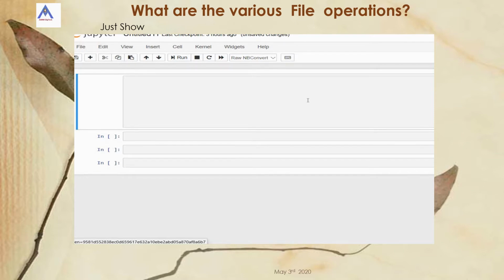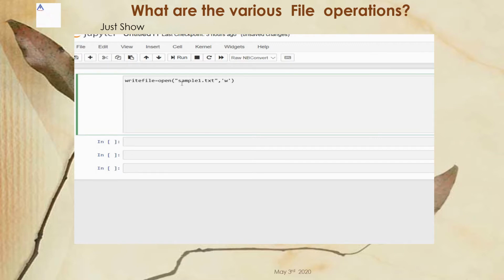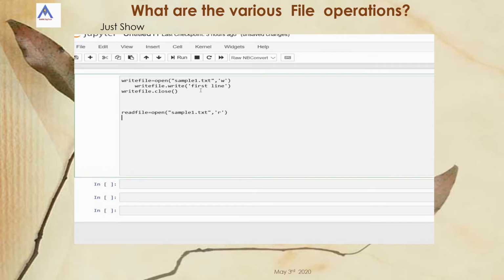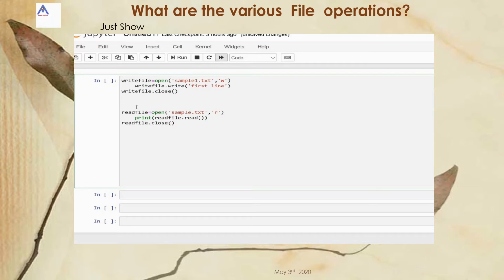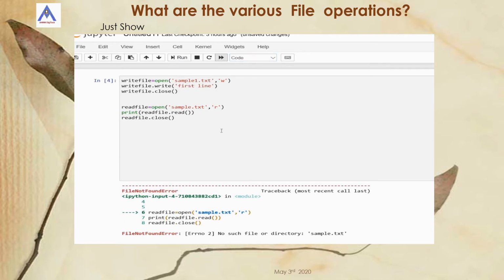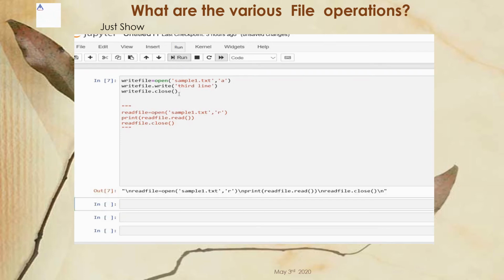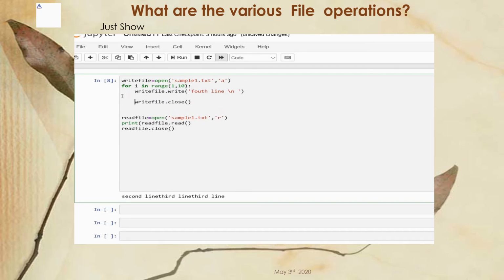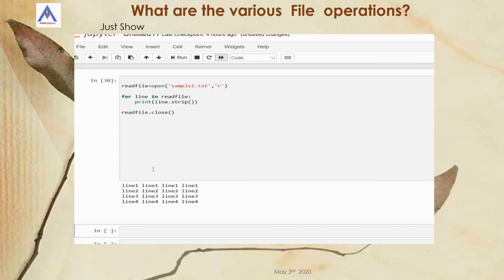Python for data analysis-File Handling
File Handling  operations like open, read, write and  close text  file data.